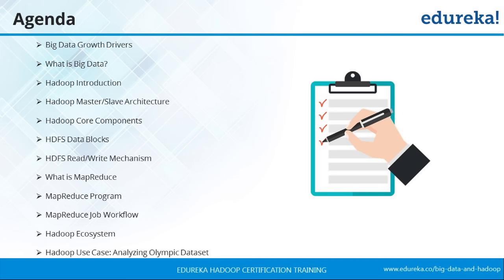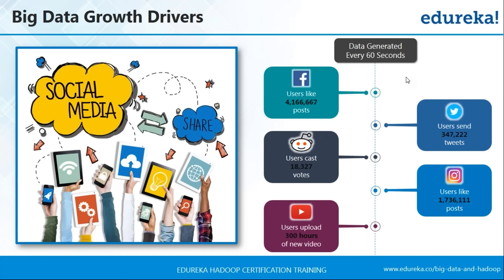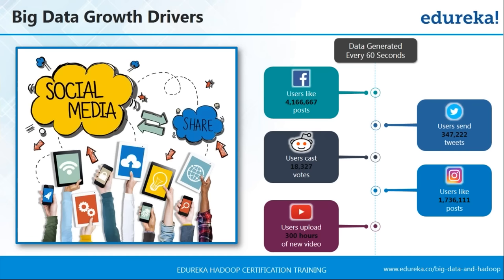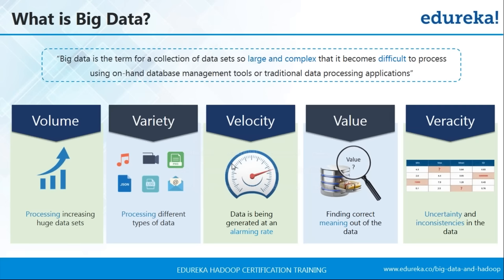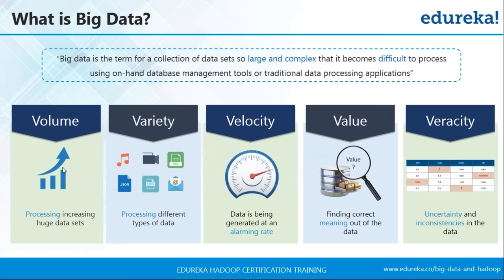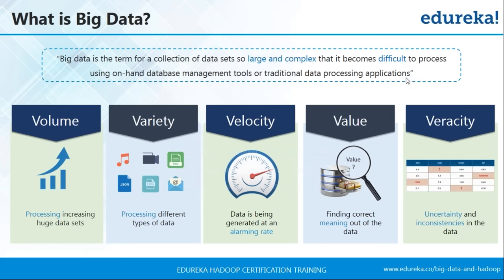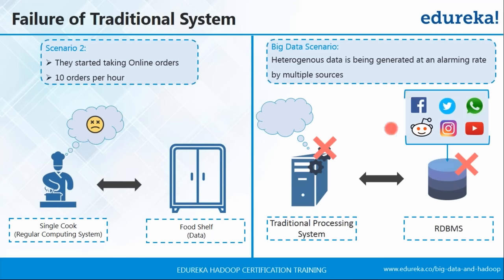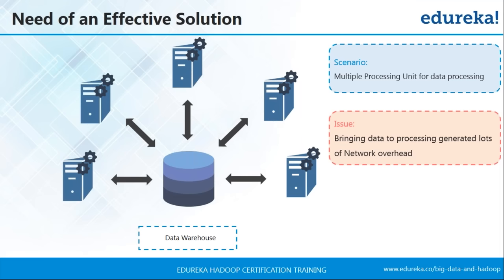Apache Hadoop Tutorial | Hadoop Tutorial For Beginners | Big Data Hadoop | Hadoop Training | Edureka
This Edureka "Hadoop tutorial For Beginners" ( Hadoop Blog series ) will help you to understand the problem with traditional system while processing Big Data and how Hadoop solves it. This tutorial will provide you a comprehensive idea about HDFS and YARN along with their architecture that has been explained in a very simple manner using examples and practical demonstration. At the end, you will get to know how to analyze Olympic data set using Hadoop and gain useful insights.

Below are the topics covered in this tutorial:

1. Big Data Growth Drivers
2. What is Big Data?
3. Hadoop Introduction
4. Hadoop Master/Slave Architecture
5. Hadoop Core Components
6. HDFS Data Blocks
7. HDFS Read/Write Mechanism
8. What is MapReduce
9. MapReduce Program
10. MapReduce Job Workflow
11. Hadoop Ecosystem
12. Hadoop Use Case: Analyzing Olympic Dataset

PG in Big Data Engineering with NIT Rourkela (450+ Hrs || 9 Months || 20+ Projects & 100+ Case studies)

1. This is a 5 Week Instructor led Online Course, 40 hours of assignment and 30 hours of project work
2. We have a 24x7 One-on-One LIVE Technical Support to help you with any problems you might face or any clarifications you may require during the course.
3. At the end of the training you will have to undergo a 2-hour LIVE Practical Exam based on which we will provide you a Grade and a Verifiable Certificate!

1. Master the concepts of HDFS and MapReduce framework
2. Understand Hadoop 2.x Architecture
3. Setup Hadoop Cluster and write Complex MapReduce programs
4. Learn data loading techniques using Sqoop and Flume
5. Perform data analytics using Pig, Hive and YARN
6. Implement HBase and MapReduce integration
7. Implement Advanced Usage and Indexing
8. Schedule jobs using Oozie
9. Implement best practices for Hadoop development
10. Work on a real life Project on Big Data Analytics
11. Understand Spark and its Ecosystem
12. Learn how to work in RDD in Spark

1. Analytics professionals
2. BI /ETL/DW professionals
3. Project managers
4. Testing professionals
5. Mainframe professionals
6. Software developers and architects
7. Recent graduates passionate about building successful career in Big Data

The good news is - Hadoop has become an integral part for storing, handling, evaluating and retrieving hundreds of terabytes, and even petabytes of data.